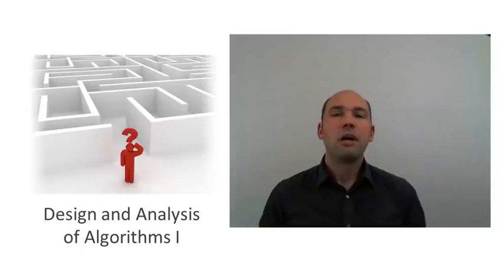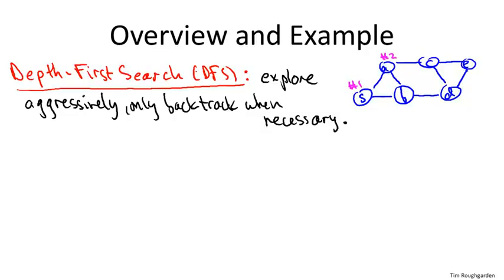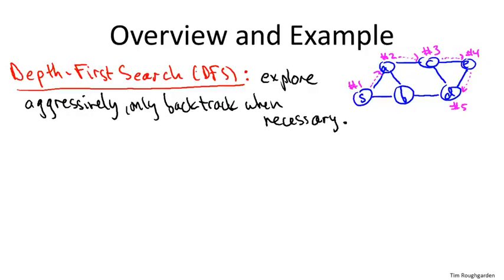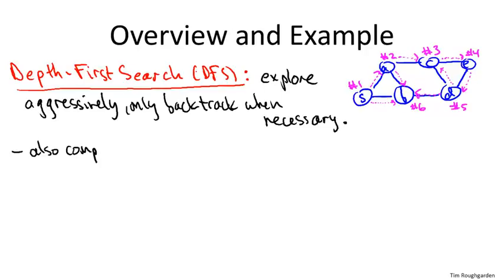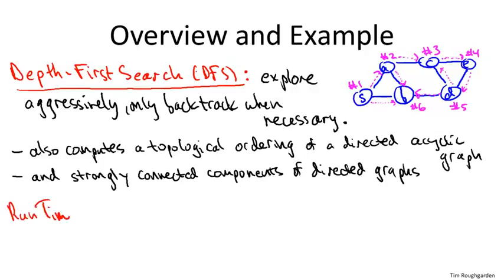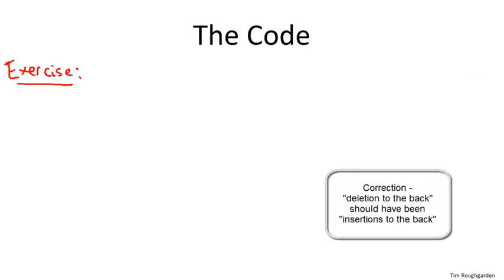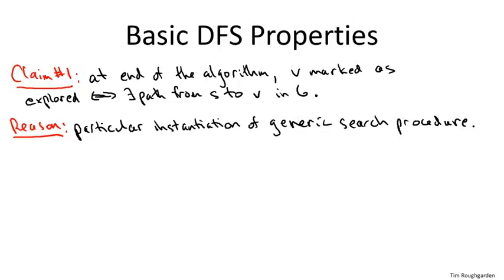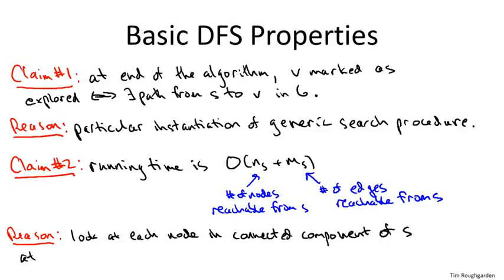046 10 5 Depth First Search DFS The Basics 7 min